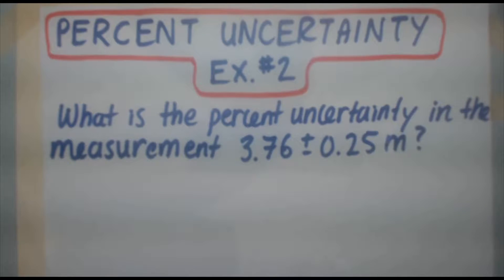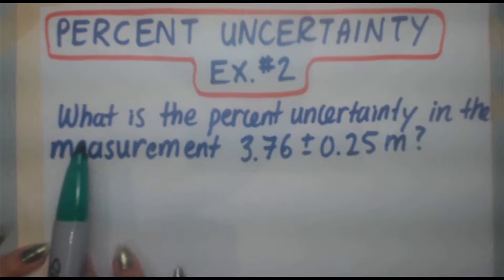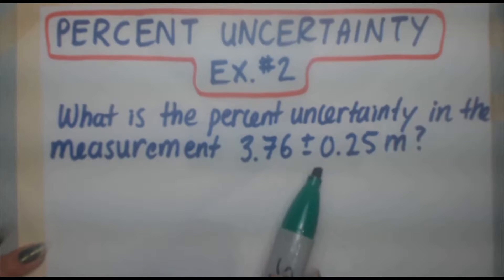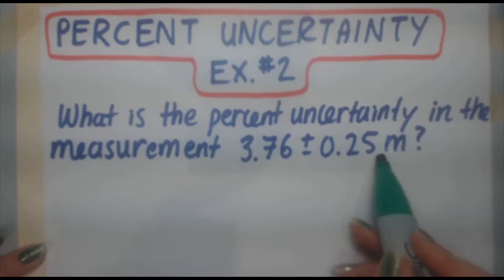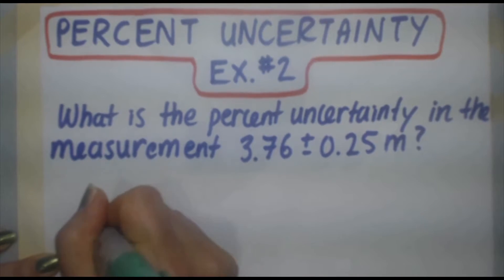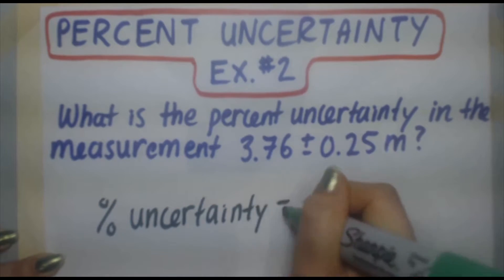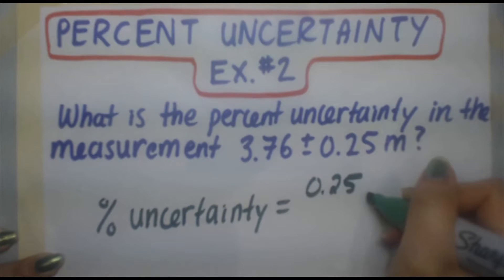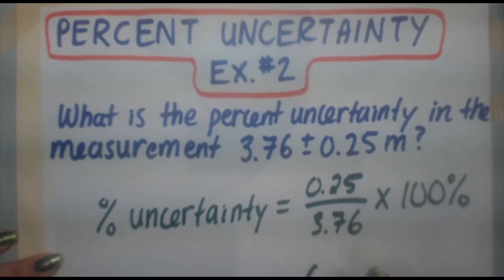4 Percent Uncertainty Ex #2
What is the percent uncertainty in the measurement 2.76 +/- 0.25 m?